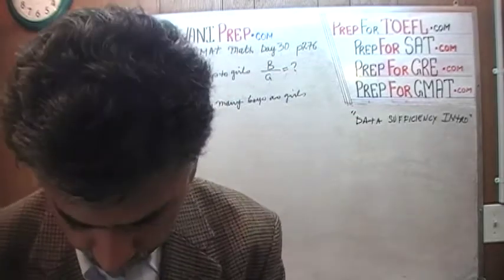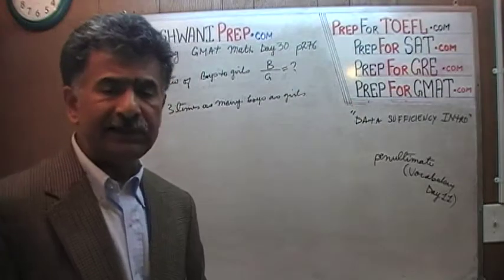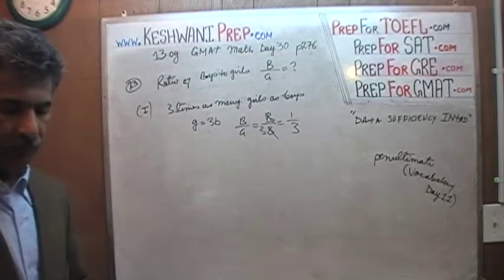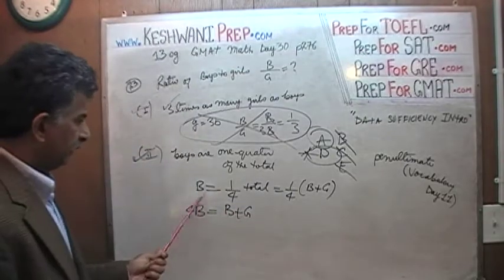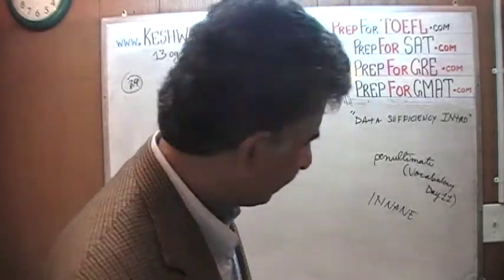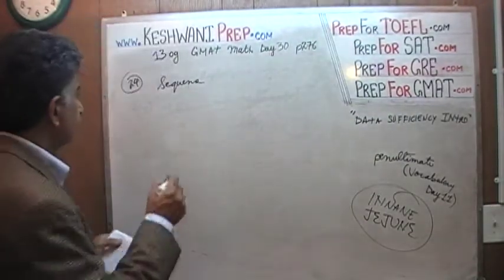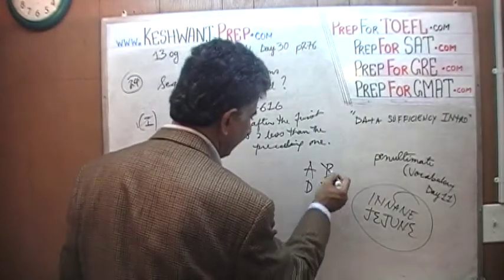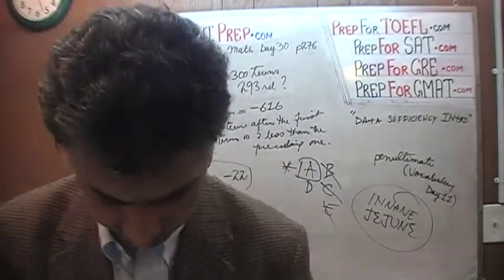GMAT Review 13th Edition Day 30, p276, ds23, ds24, Data Sufficiency, Prep Tutor via skype GMAT, GRE